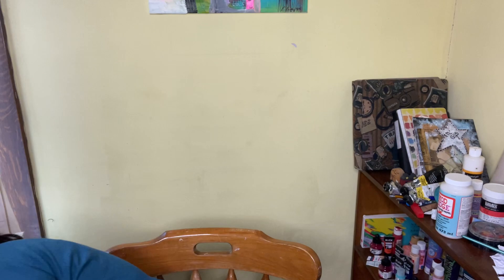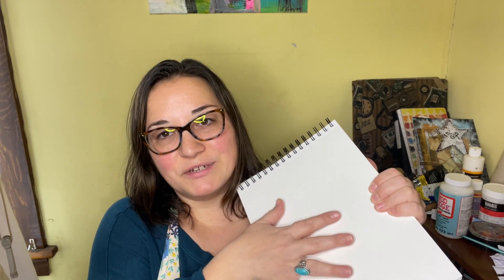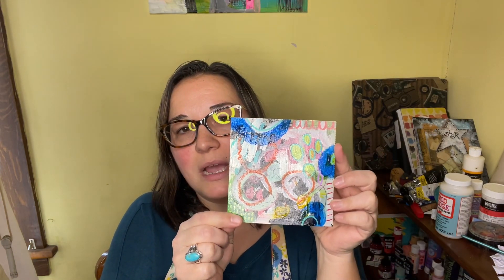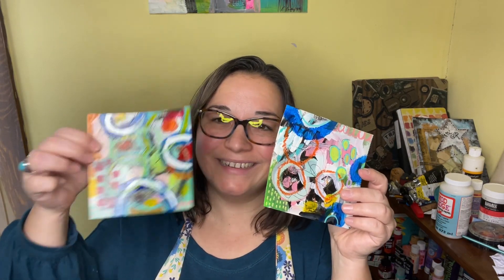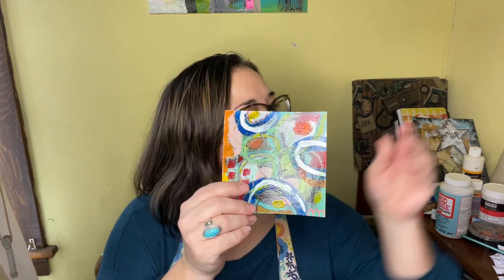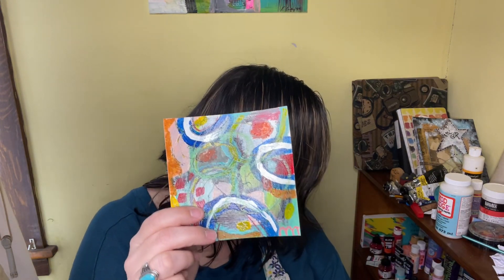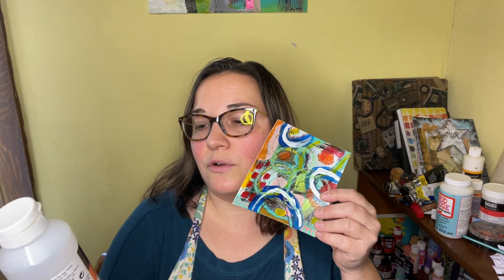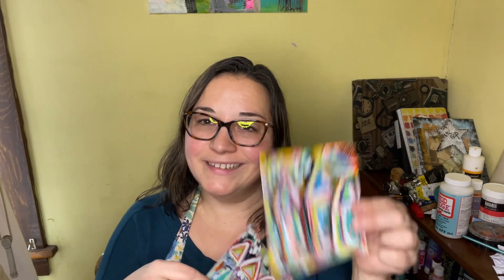Small, Colorful Mixed Media Art Reveal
I worked on small 5” x 5@ mixed media abstract pieces using acrylics, oil pastels, pencils and paint markers. These are the resulting pieces.